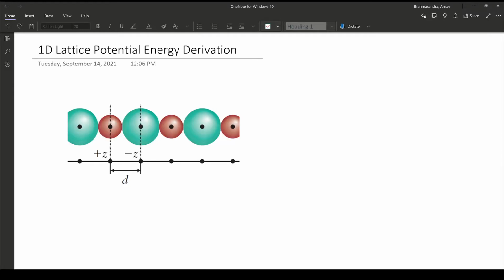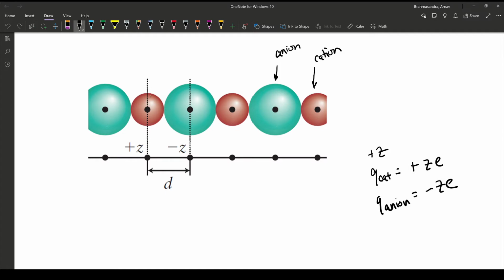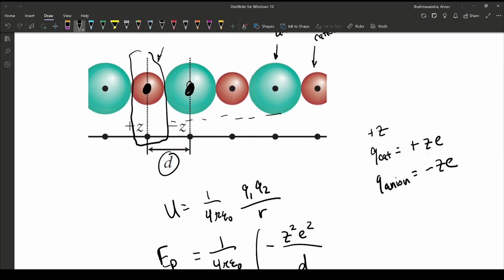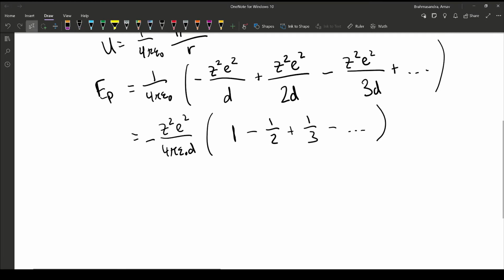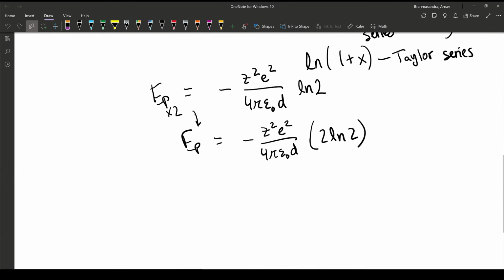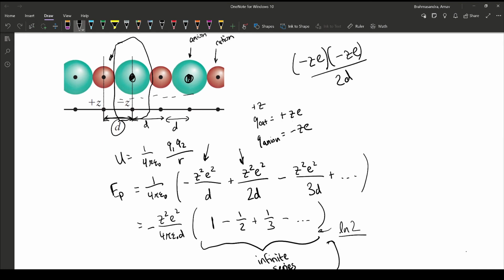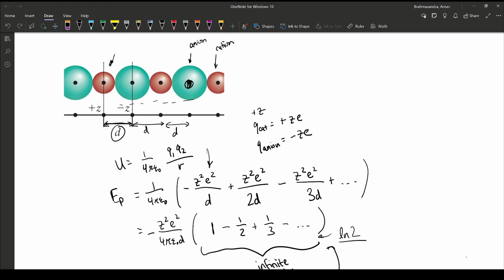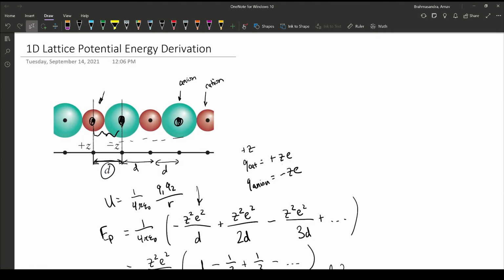1D Ionic Lattice Potential Energy Derivation